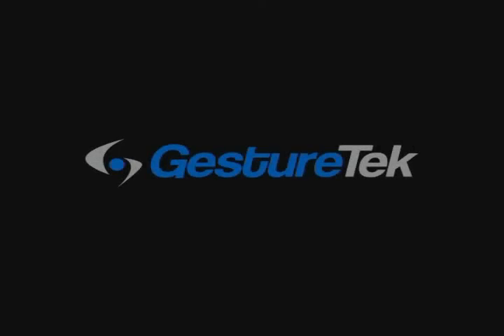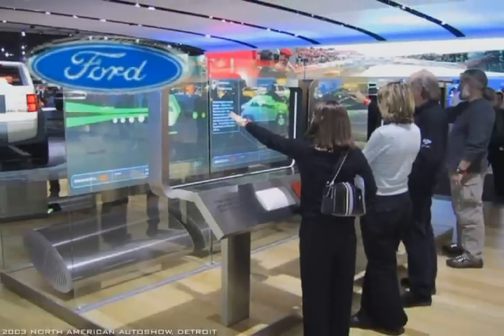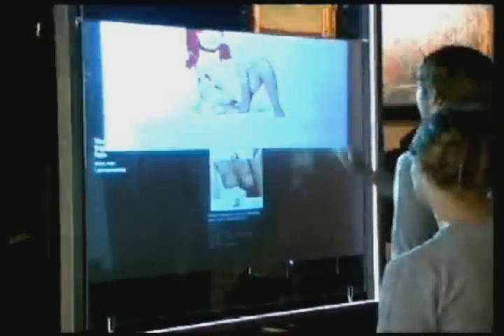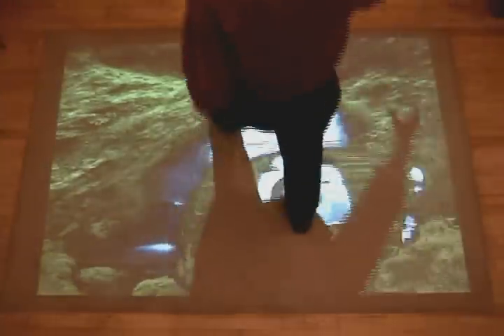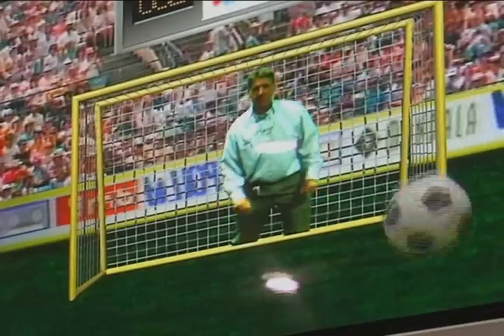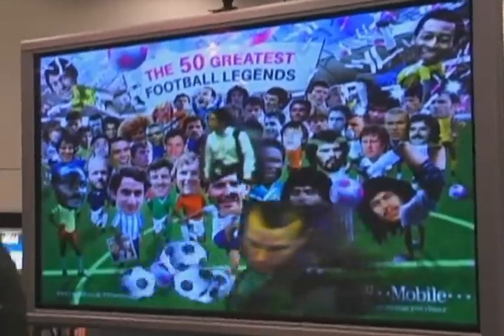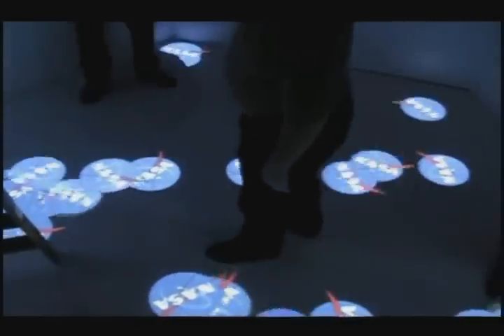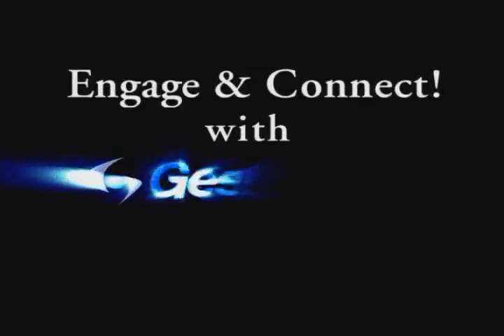Gesturetek Tradeshow Demo